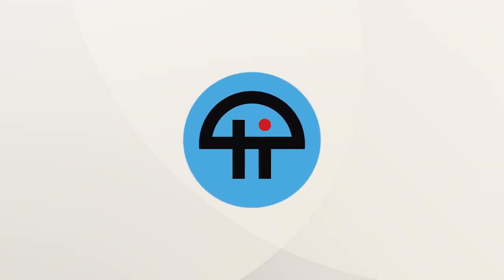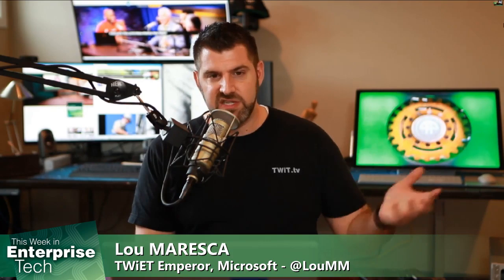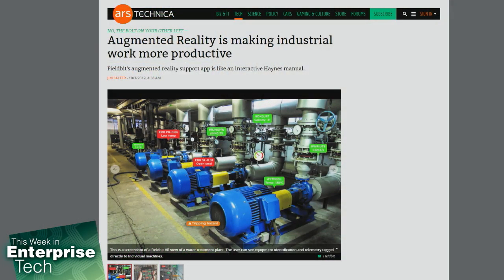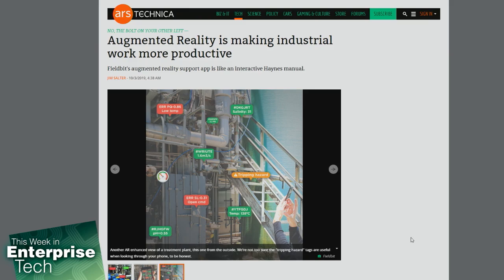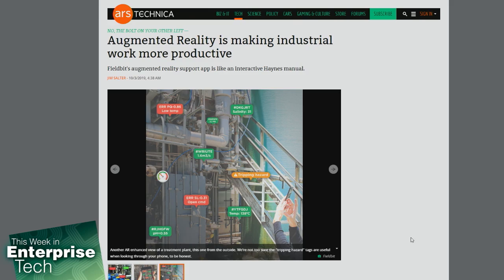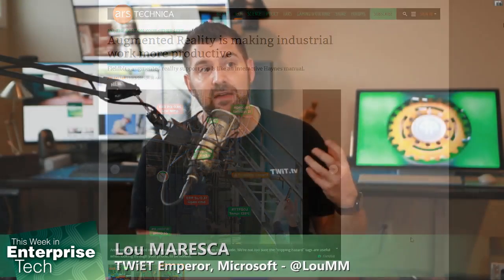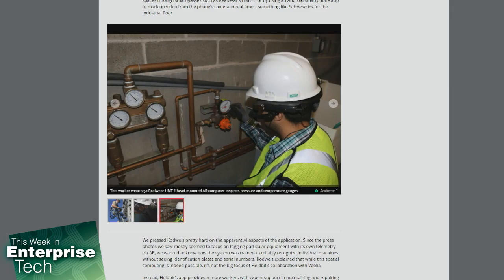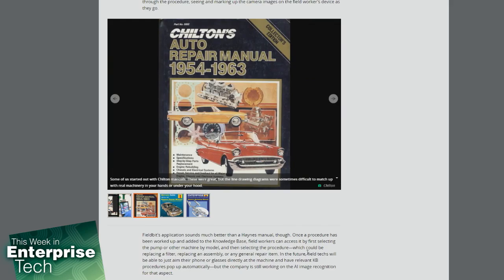Augmented Reality in the Workplace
On This Week in Enterprise Tech 364, Lou Maresca talks about Augmented Reality being used in industry for repair and maintenance.

Host: Louis Maresca